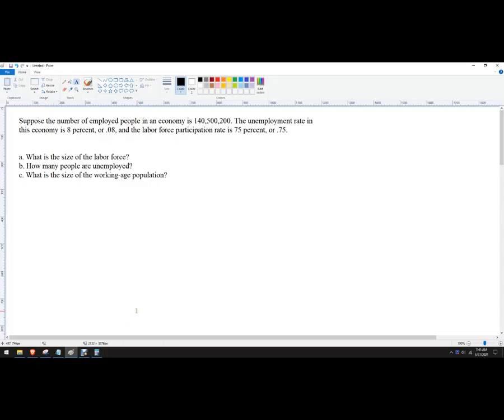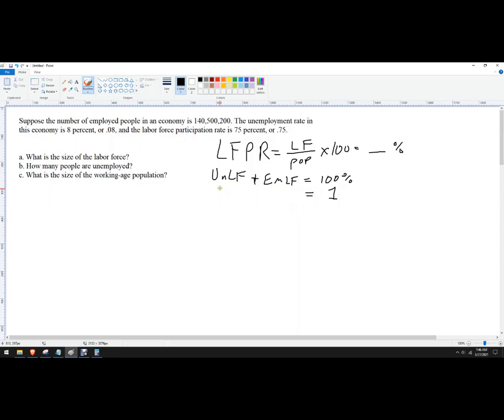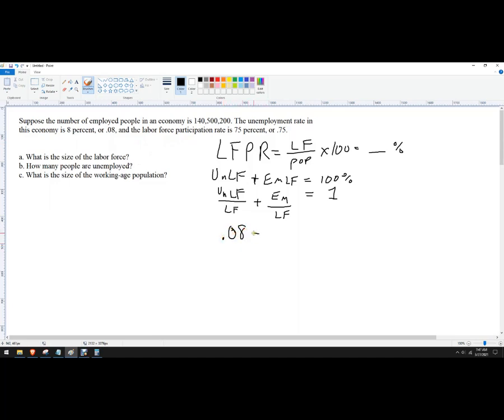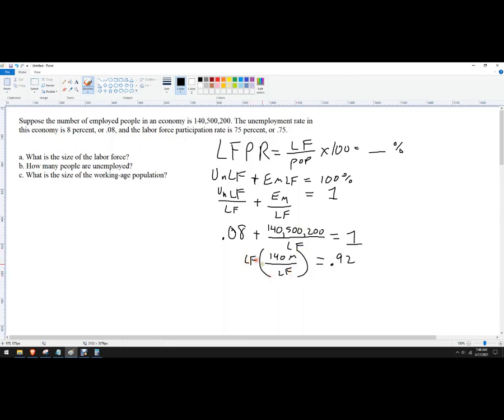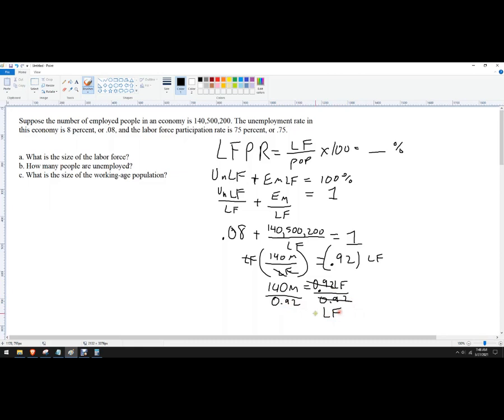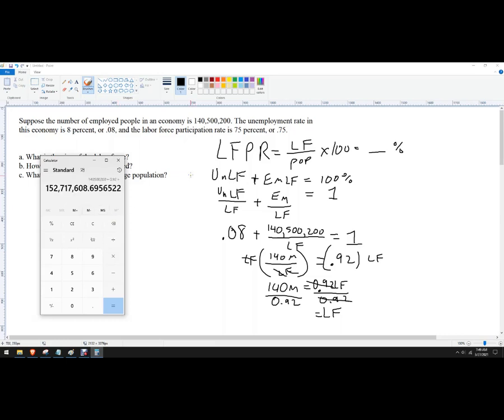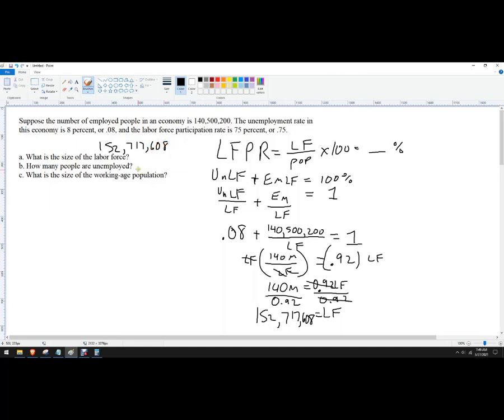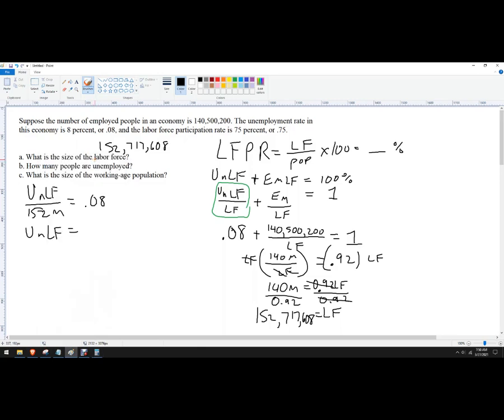Finding Population, Unemployed and Labor Force, given Employed and LFPR & unemployment rate example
Macroeconomics problem:
Suppose the number of employed people in an economy is 140,500,200. The unemployment rate in this economy is 8 percent, or .08, and the labor force participation rate is 75 percent, or .75.

a. What is the size of the labor force?
b. How many people are unemployed?
c. What is the size of the working-age population?